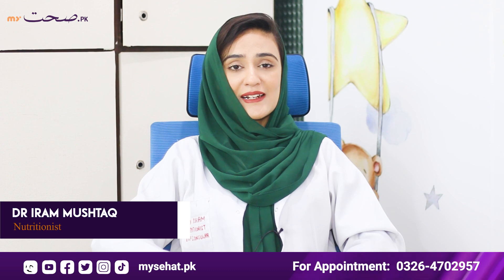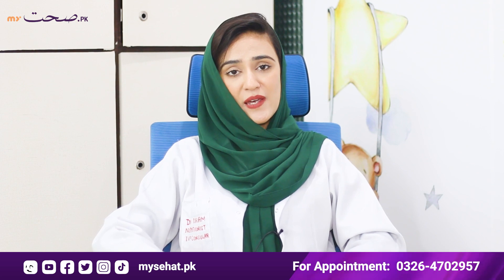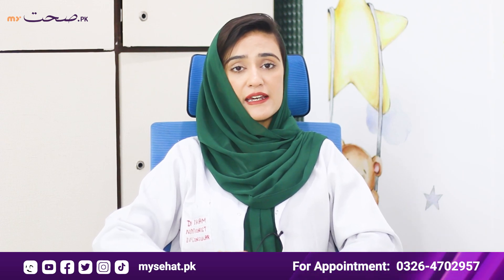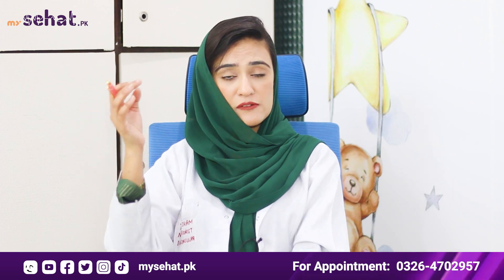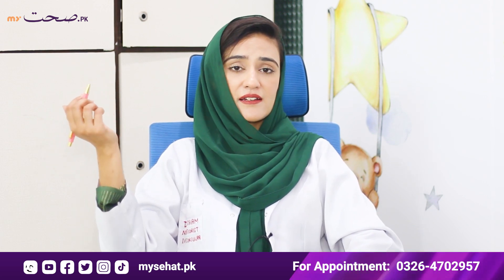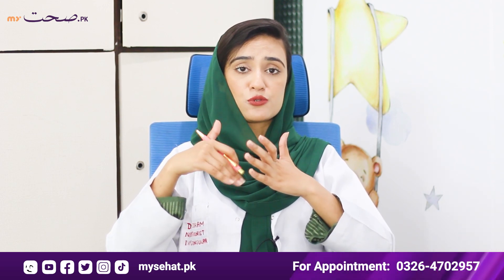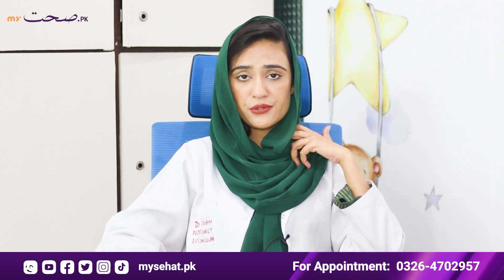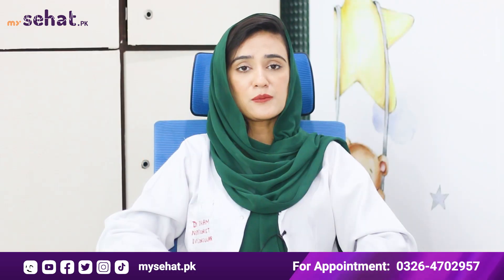How to Make Your Skin Beautiful & Healthy in Winters With Diet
This is the top/best and well-tested tips and diet plan for healthy, glow, and beautiful skin. Dr Irum mentioned the top drinks, juices, supplements, vitamins and other diet plans which will increase your skin health and glow in skin.

About Doctor:
Dr. Irum Mushtaq is an expert nutritionist who helped many in the best skin care routine with diet

Resolved Problems:
Skin care routine
Skin care for winters
Dry Skin care during cold
Best juice for winters
Jild ke ronak ky lie kia khaein
Skin ky lie kia khaein

Doctors Can Submit Google Form For Free Health Videos on this channel:
Want to get feature your video free of cost on our channel fill out this form
For more check "about" section of this channel.

It is not intended to provide diagnosis, treatment, or medical advice.
We provide general information and health awareness in Urdu. For any information and treatments, please get in touch with your doctor. we discourage Self-medication.